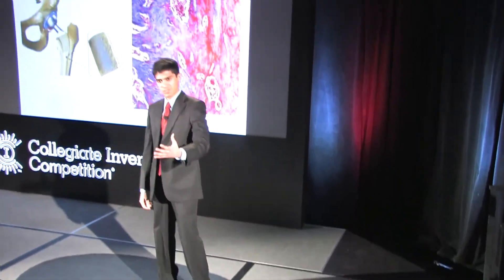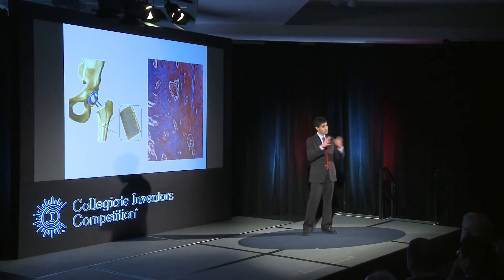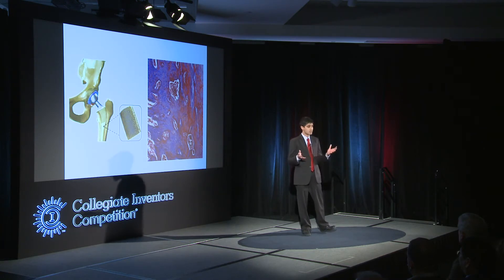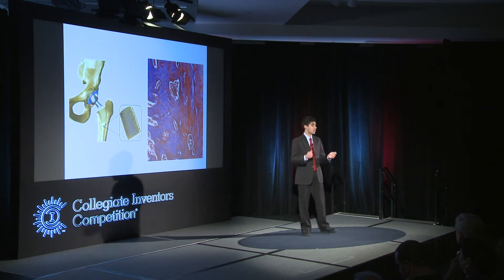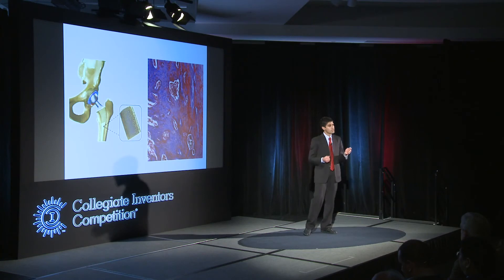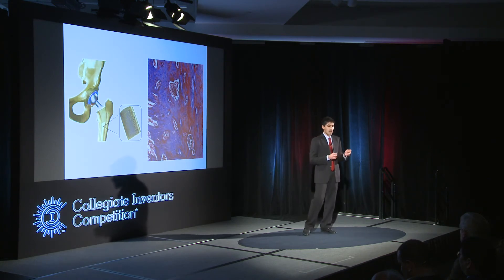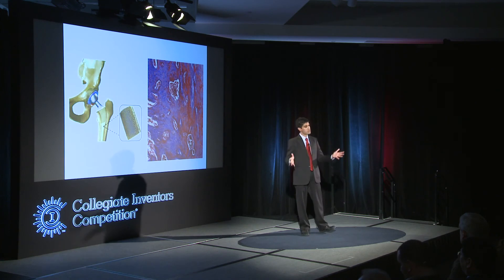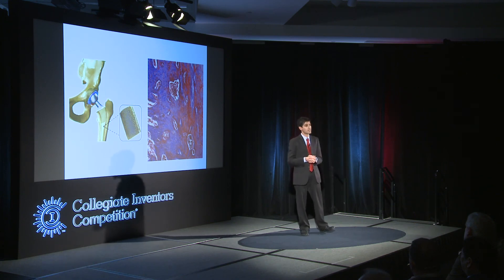Implant Bonding and Tissue Repair 2013 Graduate Second Prize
"2013 Collegiate Inventors Competition Finalist - Graduate
Nisarg Shah
A Bioactive Interface for Implant Bonding and Tissue Repair
Advisor: Paula Hammond

This invention is a material based structured bioactive interface that enables a new generation of biomedical implants to directly interact with the human body for long-term functionality. The interface is easily tunable and biologically programmable with broad applicability giving rise to new therapeutic options and cures for debilitating diseases, thus increasing patient survival and improving their quality of life."